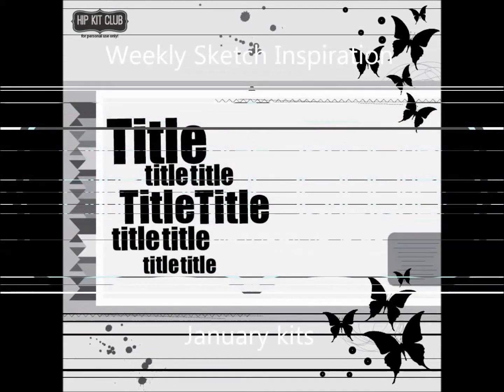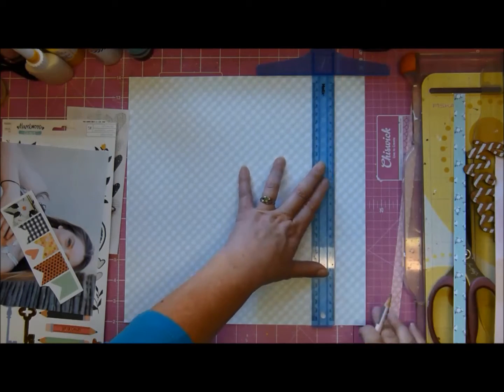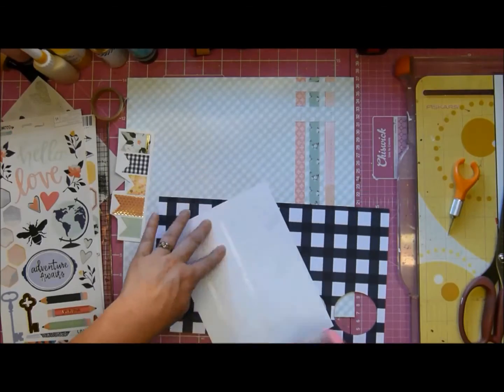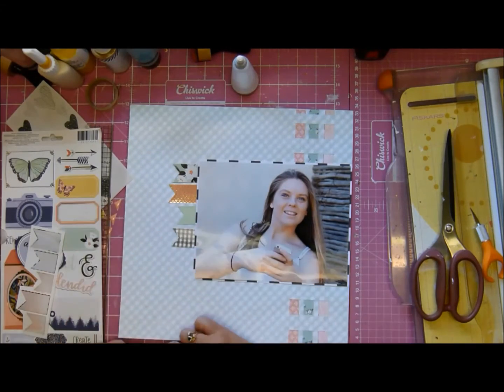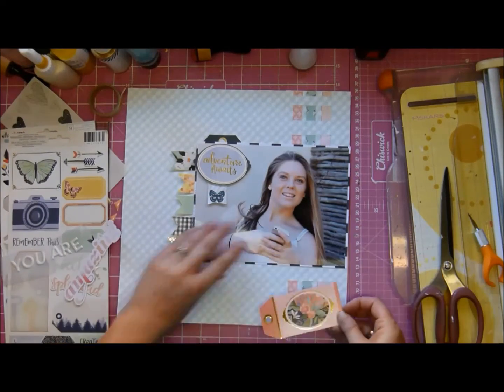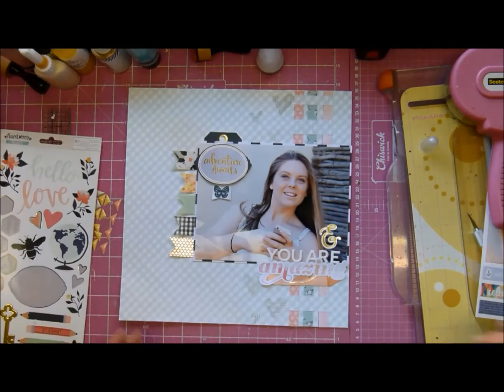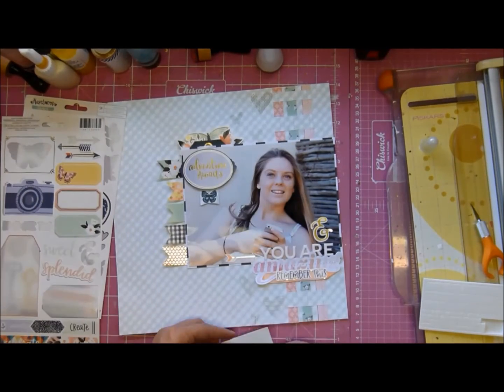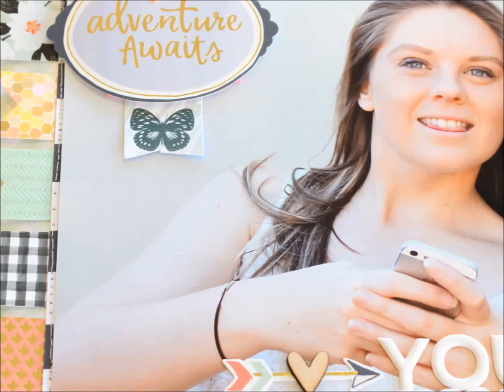Hip Kit Club - Weekly Sketch Inspiration - DT Process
We've started something new in the Hip Kit Club Facebook forum - a weekly sketch with layouts by 3 of the DT members all details in the forum :)  I'm using the January 2017 Hip Kit club's kits

If you're interested in the Hip Kits please check them out and don't forget their facebook group TFW :)